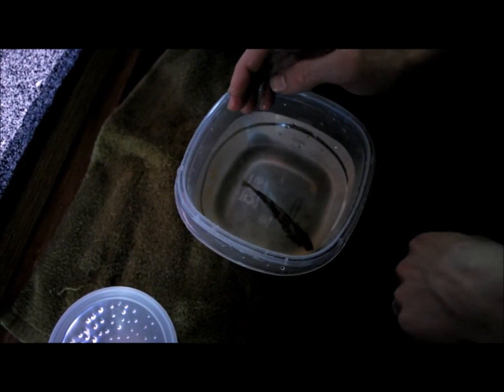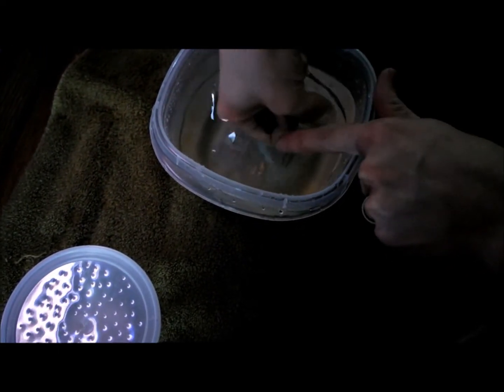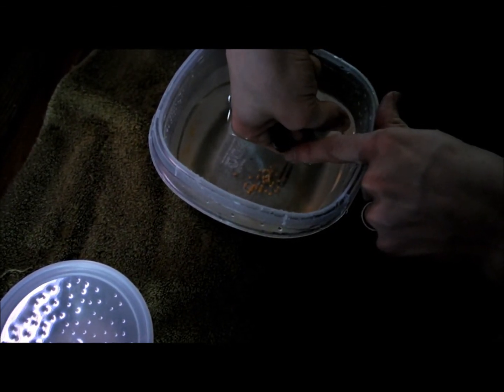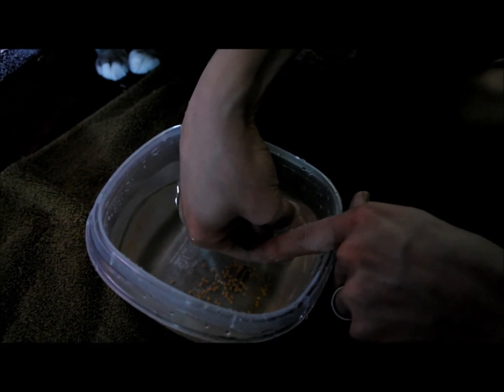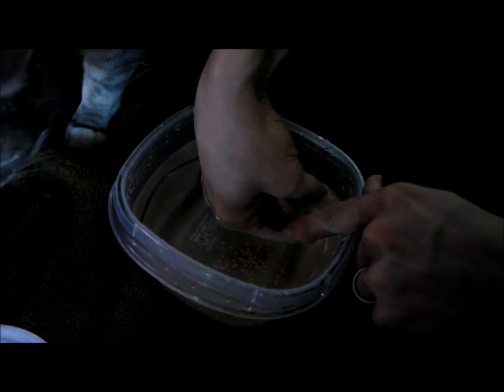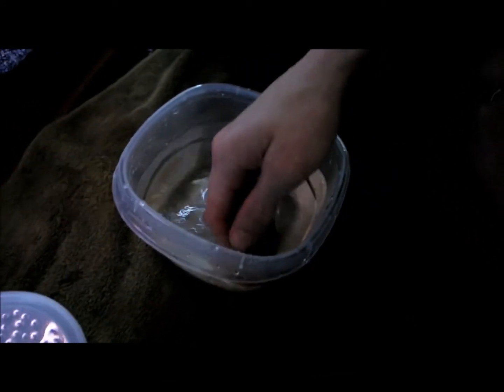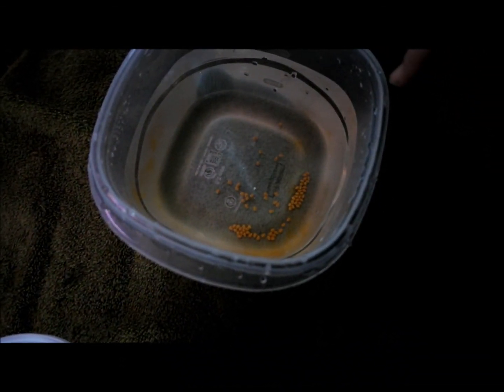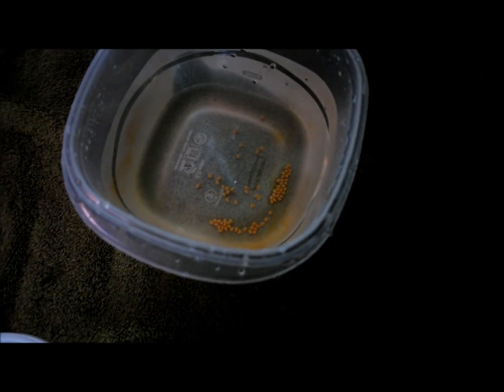Stripping a Female Peacock Cichlid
This is how you strip a female cichlid holding eggs.  You want to hold her in the water and with your finger nail or something thin that wont hurt your cichlid, keep her mouth open so the eggs fall out.  Hold her firm in your hand but not too firm, just enough to keep her in your hand so she cant jump out but not enough to hurt her. Keep her mouth open and if she stops spitting eggs check her mouth and try to see if shes still holding eggs.  If so, dipping her in and out of water will convince her to spit some stragglers out.  Female cichlids can hold anywhere between 10 and 100 eggs.  Her first tiem holding its usually between 10 and 20.  My second time with her holding she spit 78 so she obviously "got better" After a few days the eggs usually have eyes and tails.  At about 20 days or later they will be free swimming and their yolk sacks will be completely absorbed and you can start feeding them finely ground flake food or  powdered fry foods.